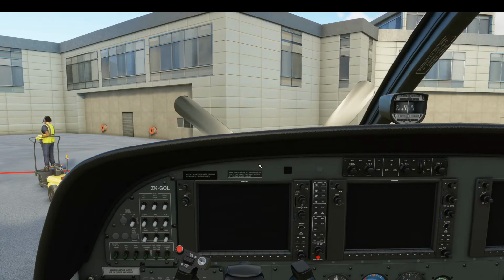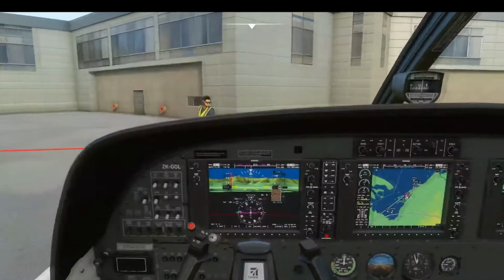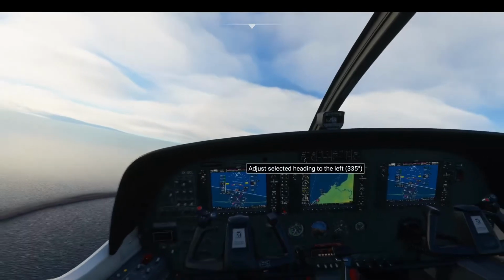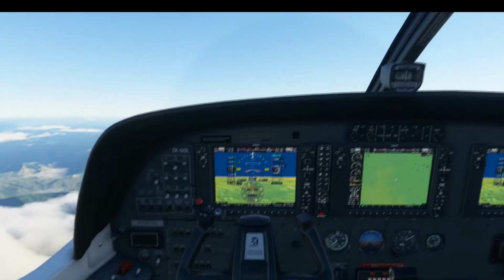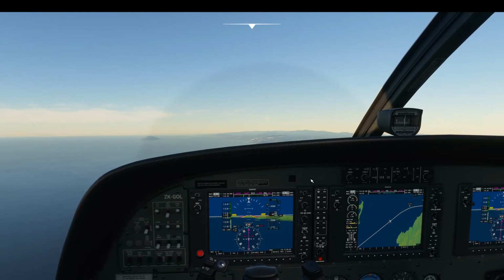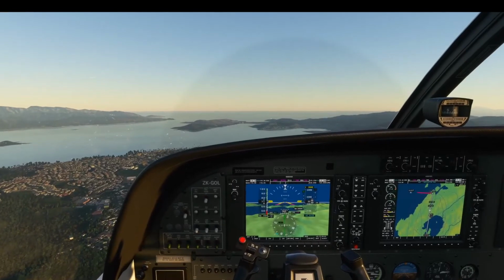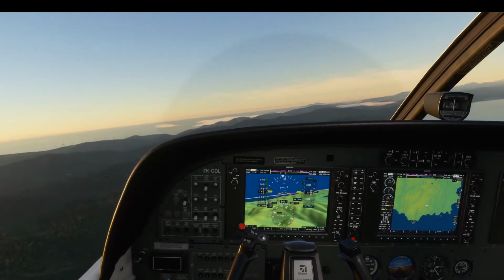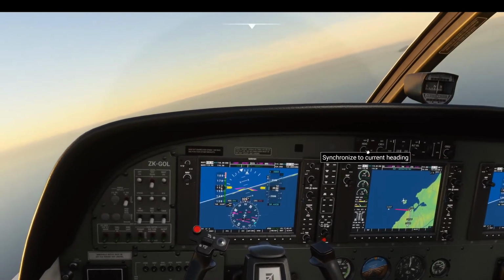FS2020 | Virtual Airline Flight | Nelson, NZ to Wellington, NZ | Cessna Caravan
An aircraft on the runway causes a missed approach when landing a flight across the Cook Strait from Nelson to Wellington, New Zealand.

System Specs:
Add-Ons:
ORBX - KORS - Orcas Island Airport
MSFS A320neo Improvement Mod - v0.1.1
Pilot2ATC
X-ATC Chatter